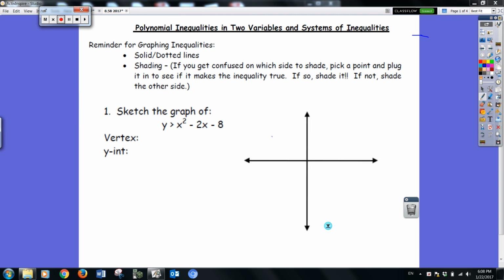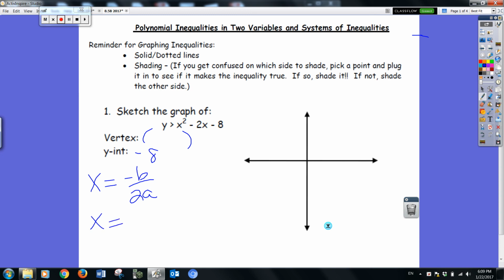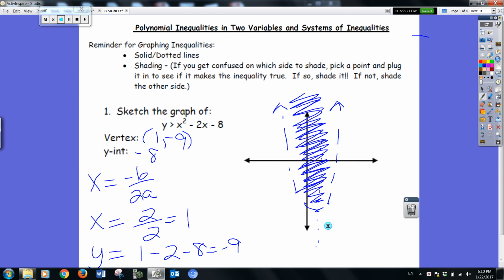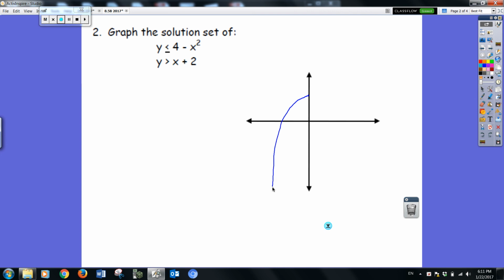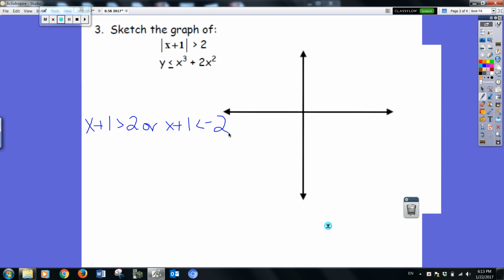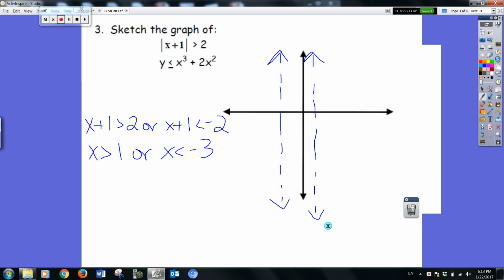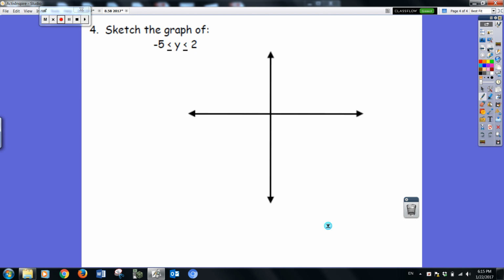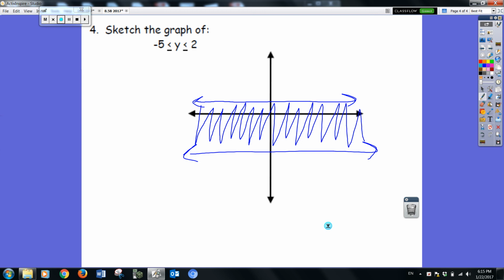8 5B precal notes 2017